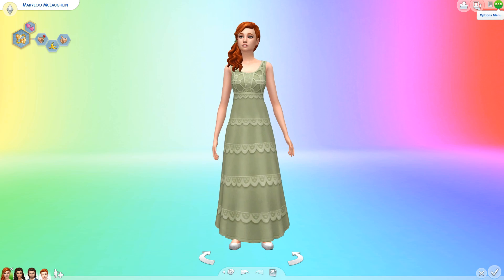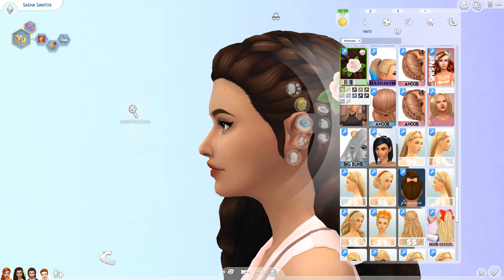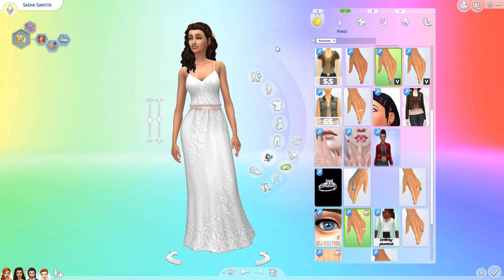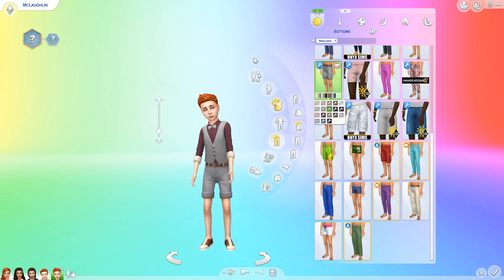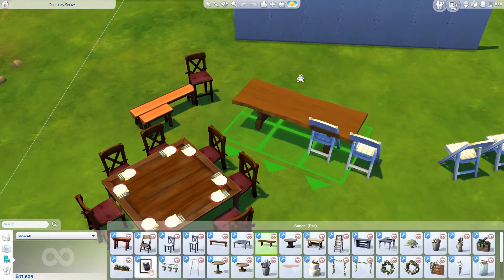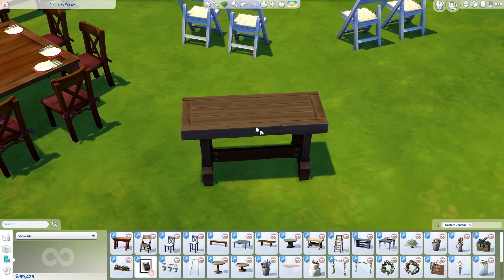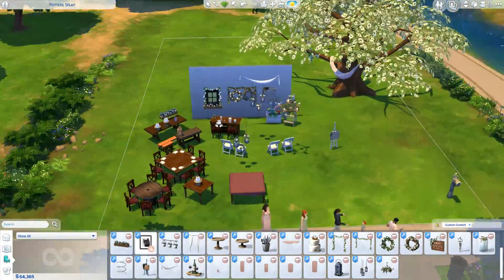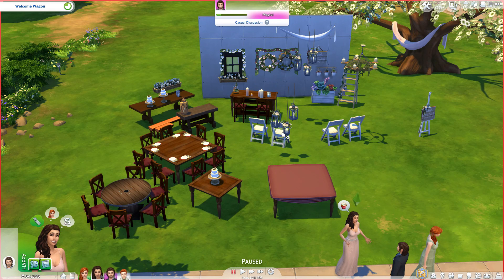RUSTIC ROMANCE STUFF PACK💕💍 REVIEW (CC) | The Sims 4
Today we're doing a whole new kind of video on my channel - a review video!! We're reviewing the new Rustic Romance Stuff Pack by Plumbob Tea Society!